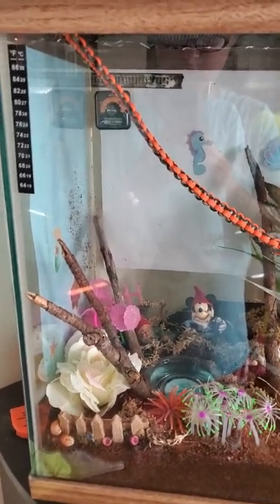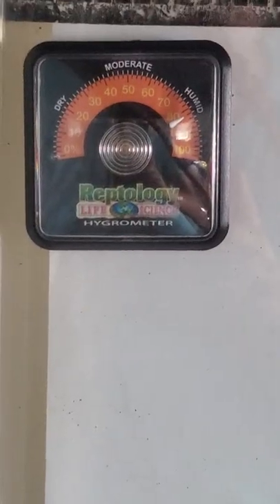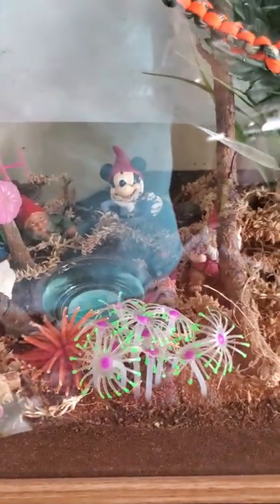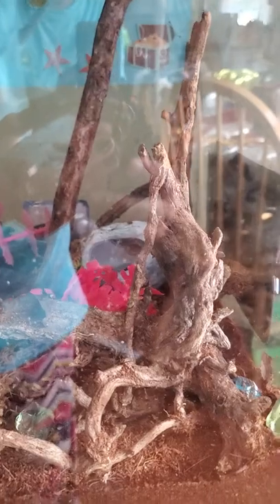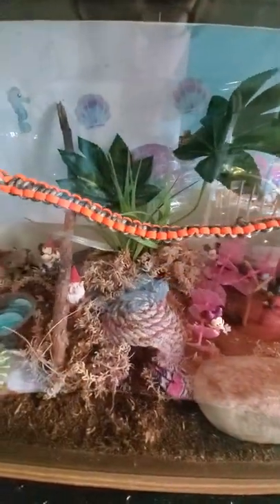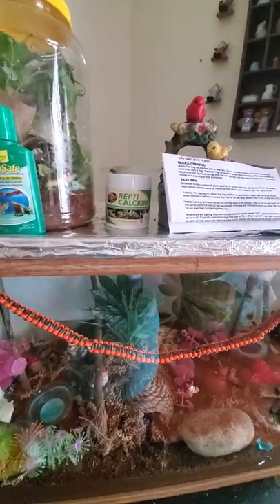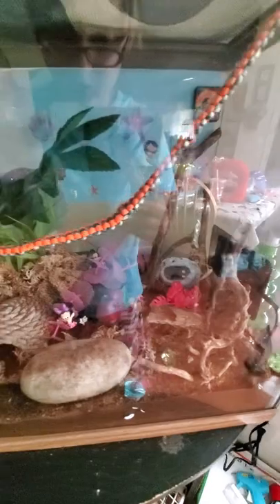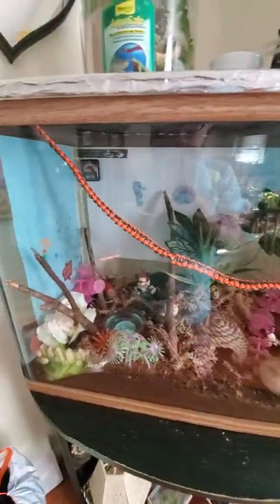My White Tree Frog Setup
I'm open to constructive criticism, good or bad. This is my first time owning a tree frog. Please let me know if I need to add anything to the enclosure or if I have too much added to it. Thanks